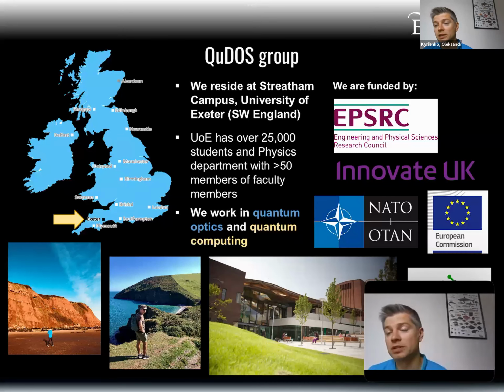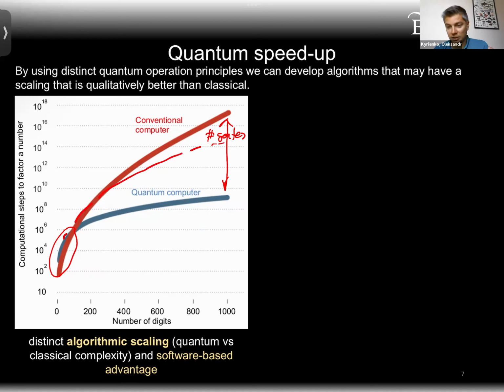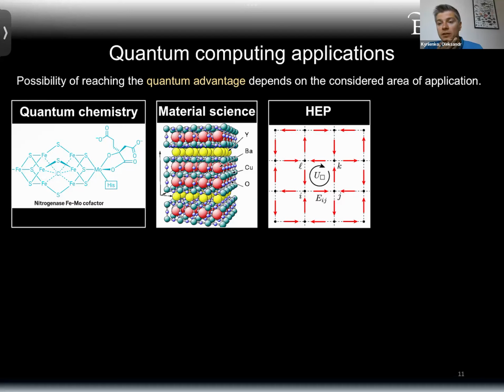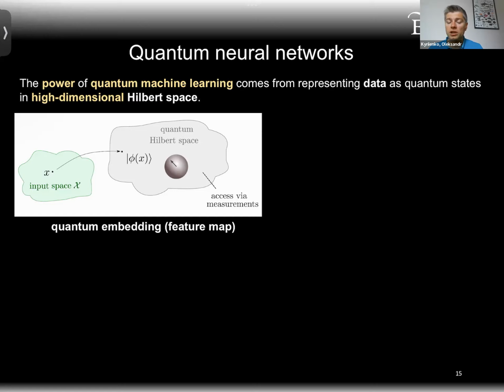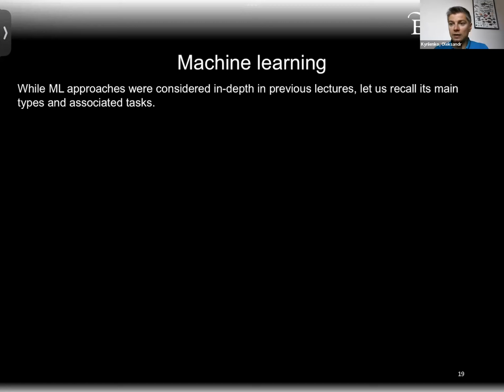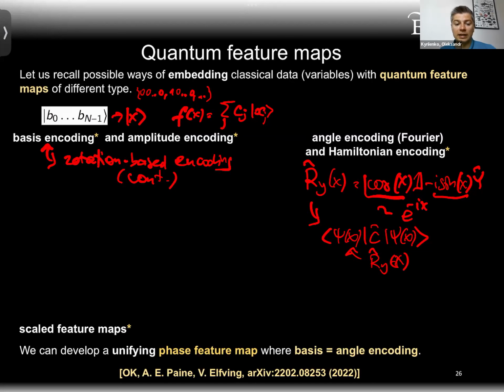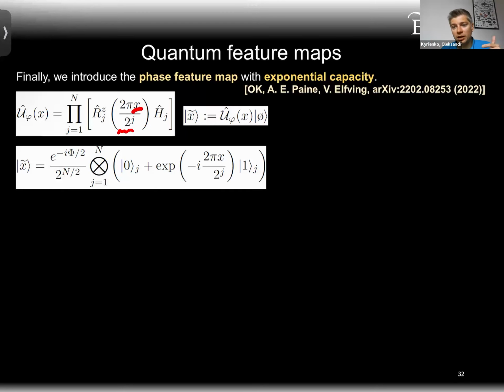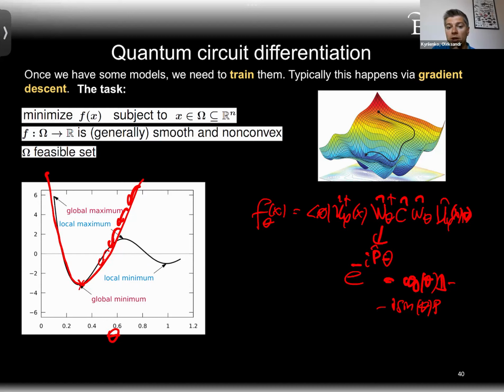QML School. Day 4. Introduction to QML by Oleksandr Kyriienko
Event: Quantum Machine Learning School.
Lecture: Introduction to QML by Oleksandr Kyriienko

29th June 2023.